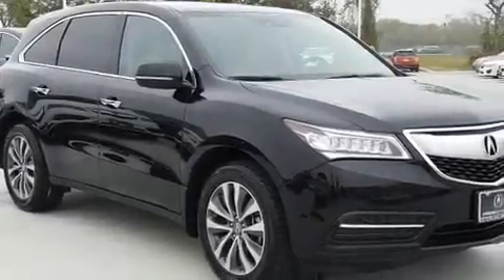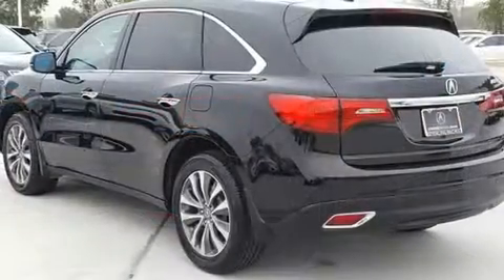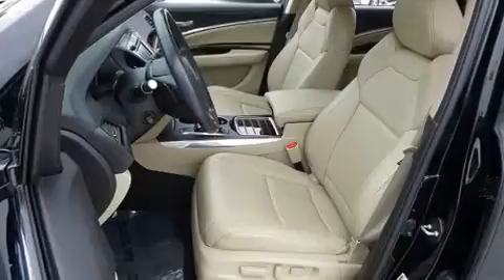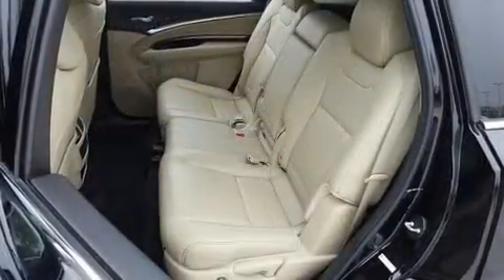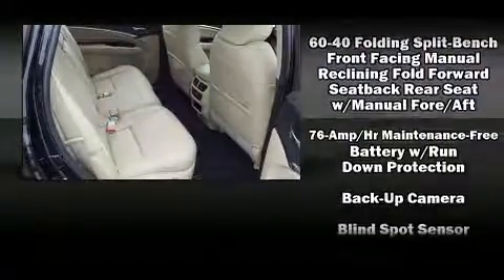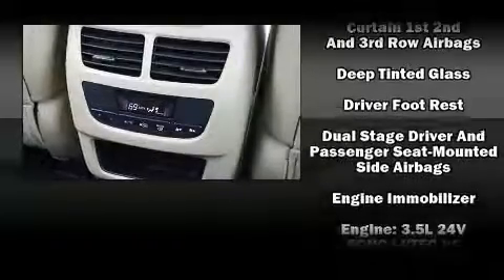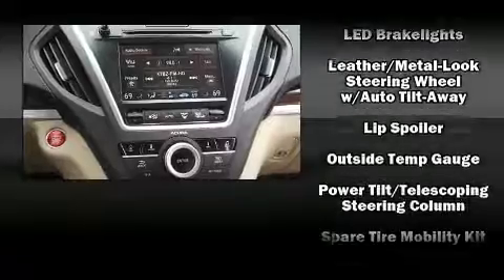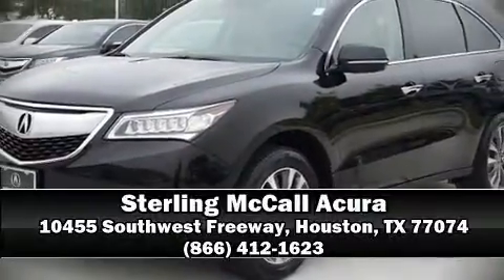2015 Acura MDX Tech Pkg in Houston, TX 77074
Load your family into the 2015 Acura MDX. Under the hood you'll find a 6 cylinder engine with more than 270 horsepower, and for added security, dynamic Stability Control supplements the drivetrain. It includes leather upholstery, a built-in garage door transmitter, an automatic dimming rear-view mirror, a blind spot monitoring system, telescoping steering wheel, a power rear cargo door, lane departure warning, and power windows. Third row seats provide an even greater maximum passenger capacity. For drivers who enjoy the natural environment, a power moon roof allows an infusion of fresh air. Audio features include a CD player with MP3 capability, and 10 speakers, providing excellent sound throughout the cabin. In the event of a rollover collision, side curtain airbags provide additional protection for outboard seated passengers. This vehicle has achieved Certified Pre-Owned status, by passing Acura's comprehensive certification process, including a 150-point inspection! Our sales staff will help you find the vehicle that you've been searching for. We'd be happy to answer any questions that you may have.